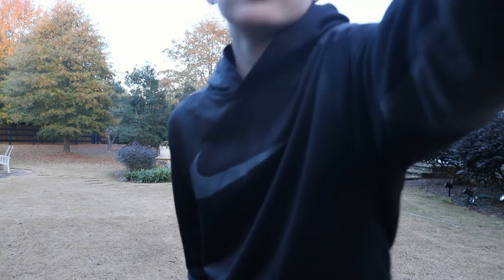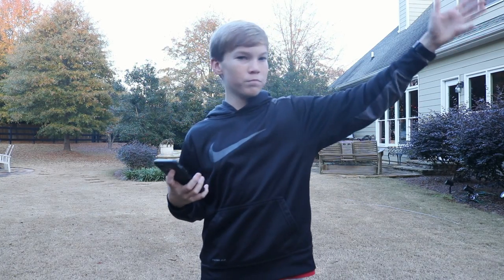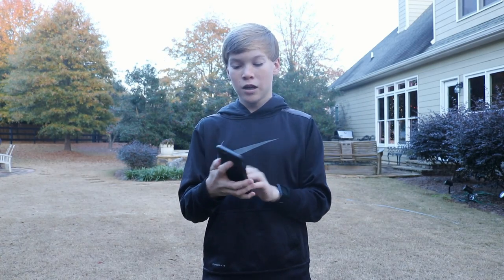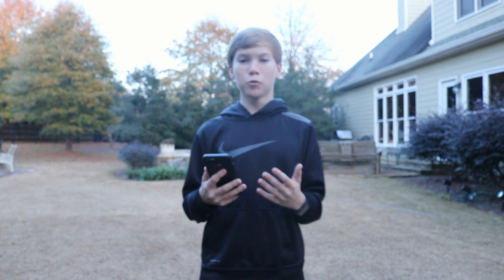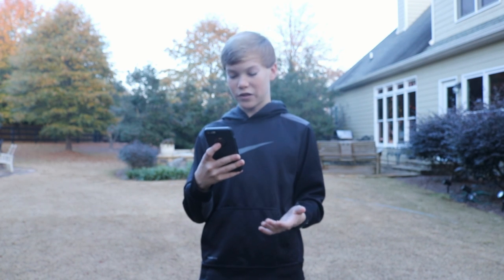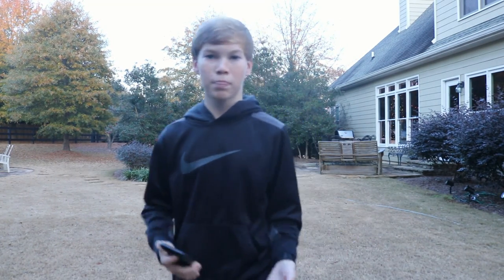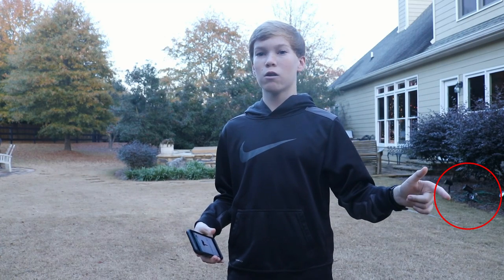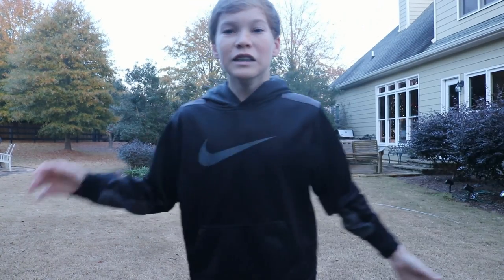Best technology for Christmas(under $100)